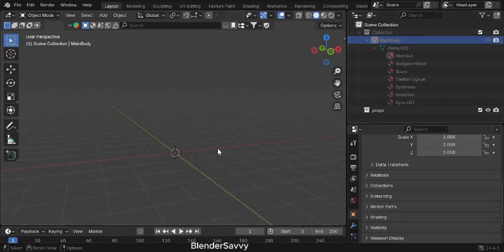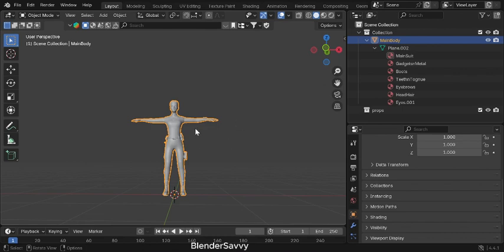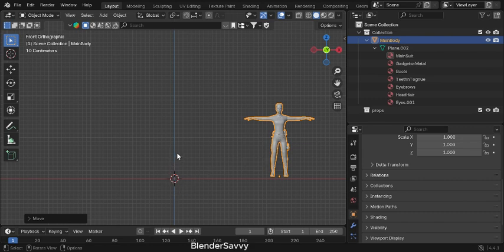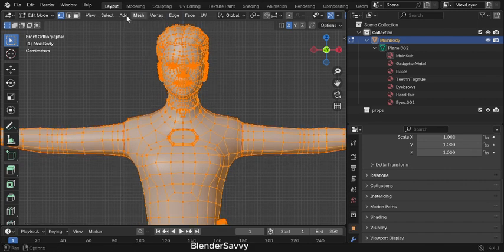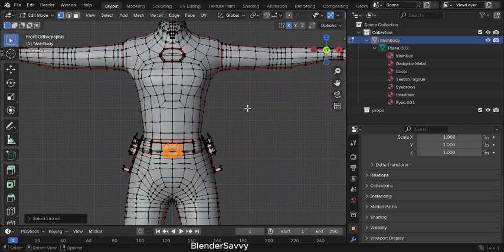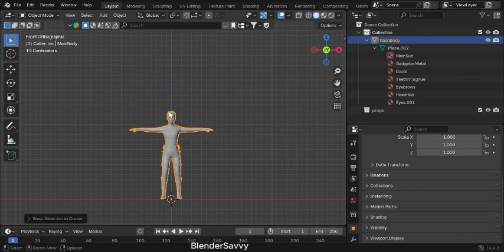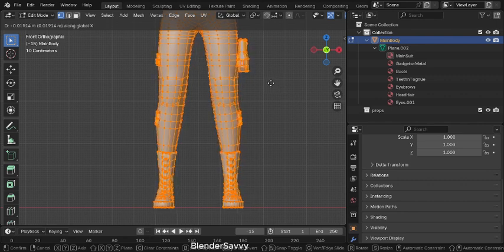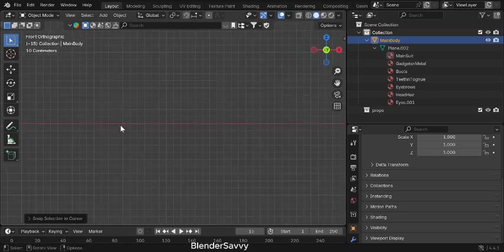Model check in blender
In this video I just did a little explanation on the few things to look out for before you dive into animation and its really important.